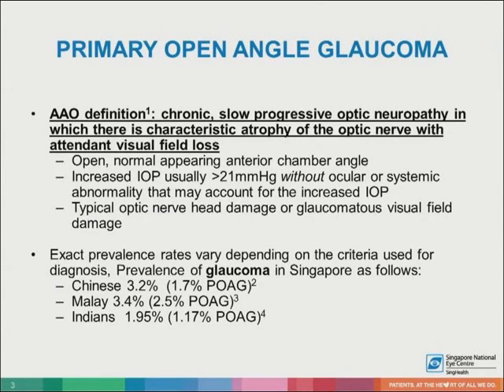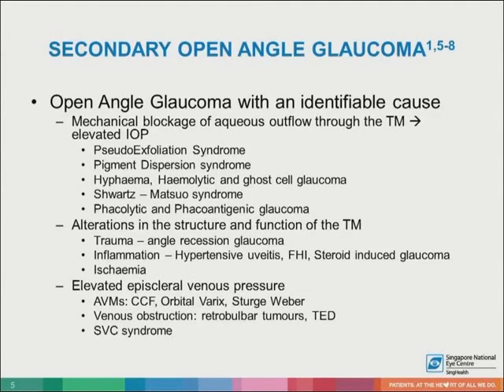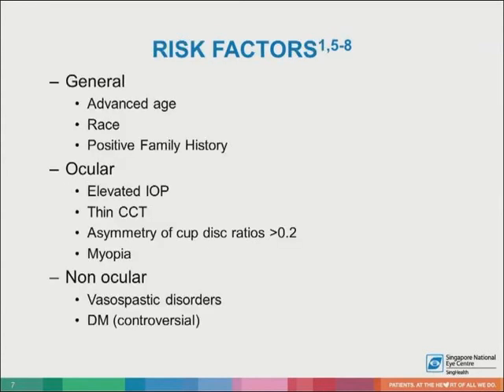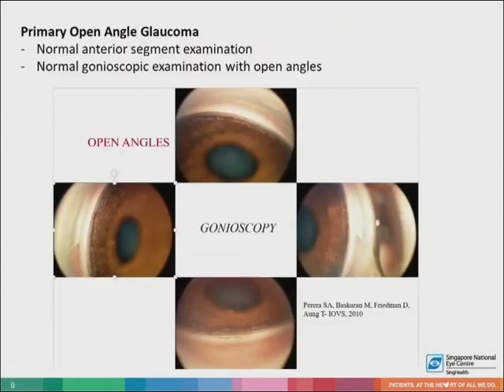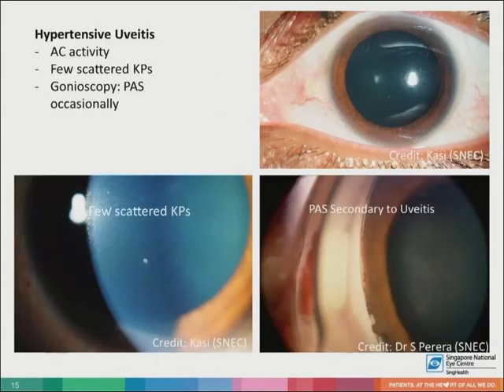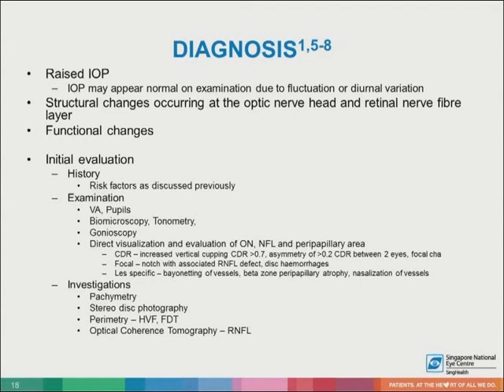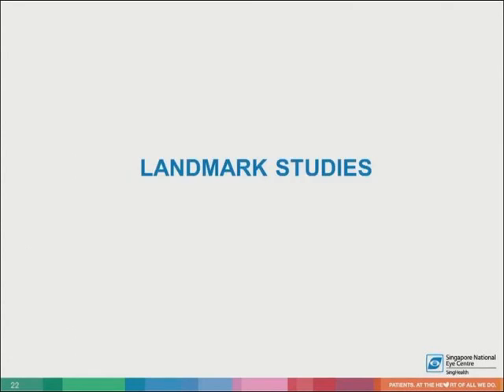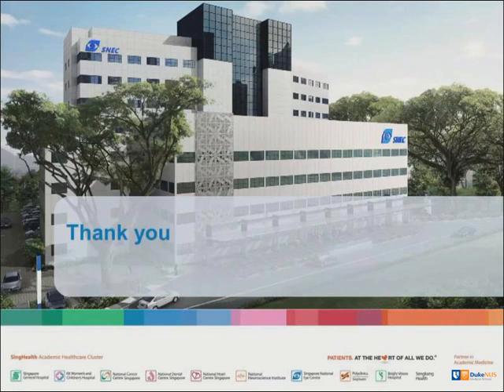Primary and Secondary Open Angle Glaucoma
Primary and secondary OPEN ANGLE GLAUCOMA - video created by world-class clinical faculty. Can be used by medical students to supplement their lecture materials.